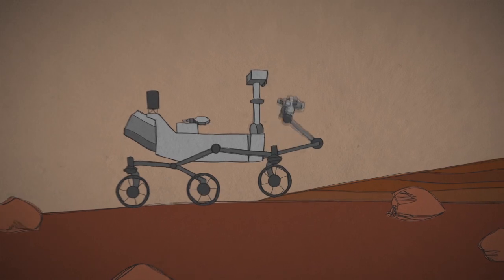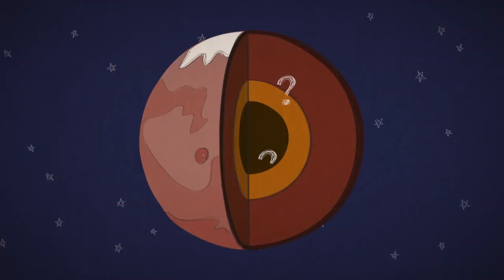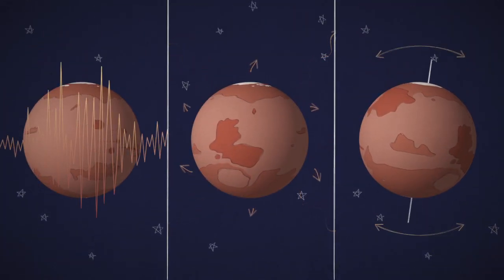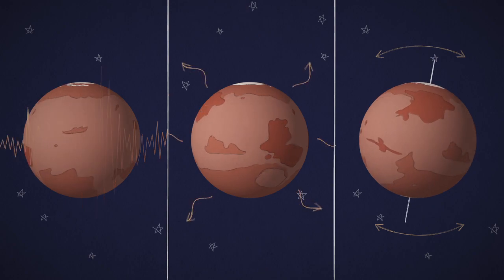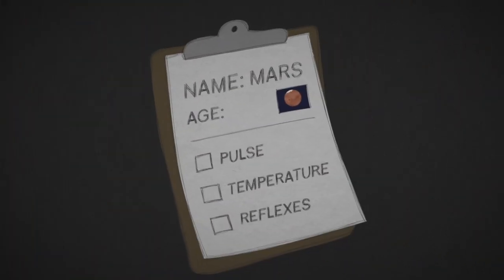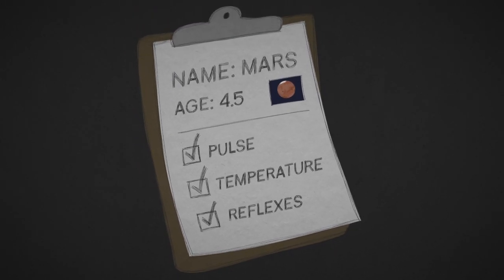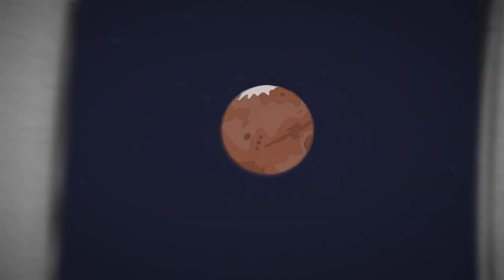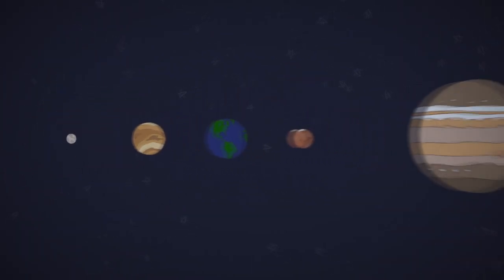What's Inside Mars?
We know a lot about what's inside Earth.
But at Mars, we've only just scratched the surface.
To learn how Mars formed, we have to study its deep interior.

NASA's InSight lander was designed to do just that by taking the planet's "vital signs:" - Listening for its "pulse" or seismic activity, including any "Marsquakes"; - Taking its temperature to see how much heat is flowing out from deep inside;- And checking its "reflexes" to see how much the planet wobbles as it whips around the Sun.

These all provide clues to what the planet is really like inside.
So what's inside Mars?
InSight can help us find out by giving Mars its first thorough checkup since it formed 4.5 billion years ago.

The more we learn, the better we'll understand all the rocky planets -- and the history of our solar system.

Credit:
NASA / Jet Propulsion Laboratory.